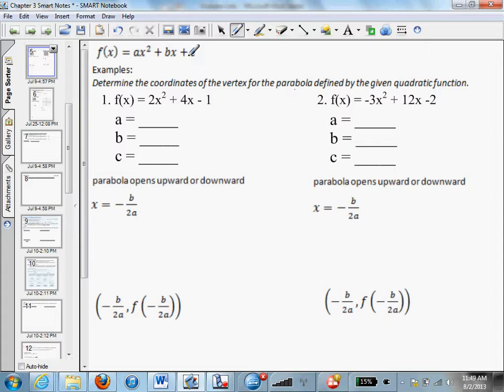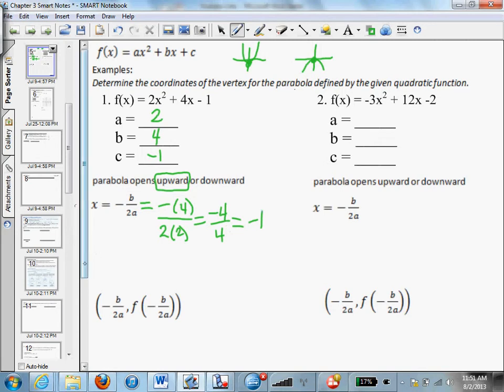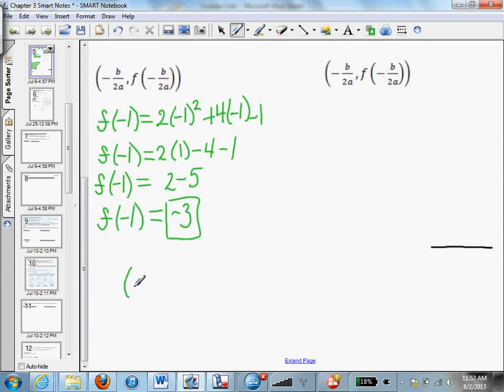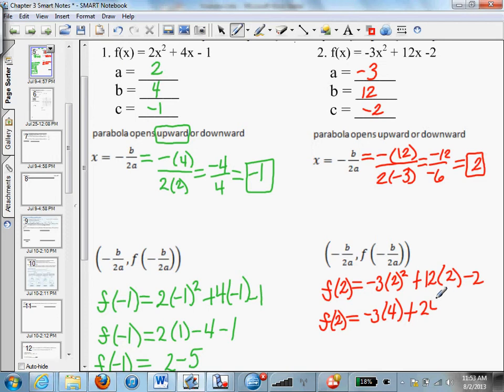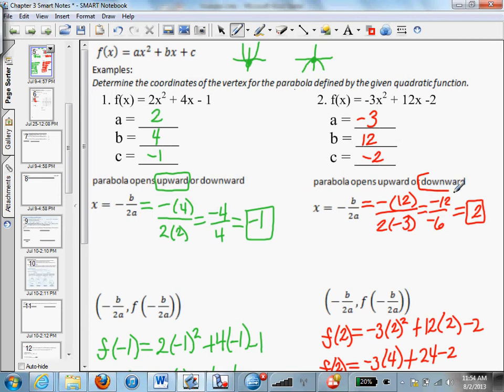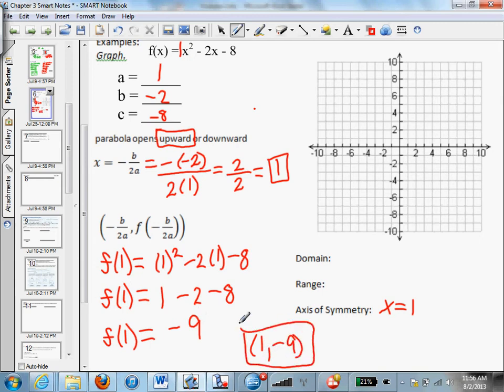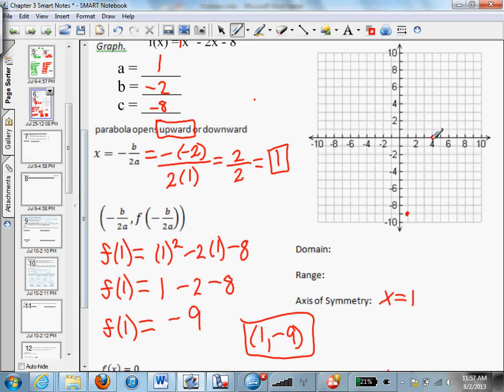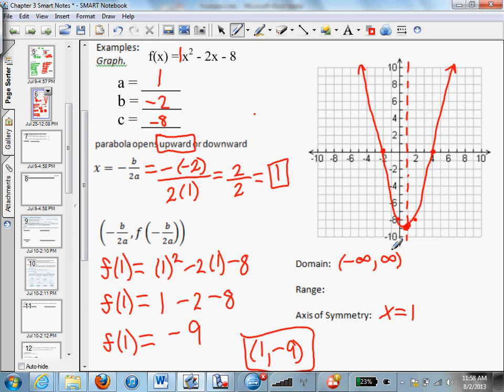MAT 150 Quadratic Functions in ax^2+bx+c Form